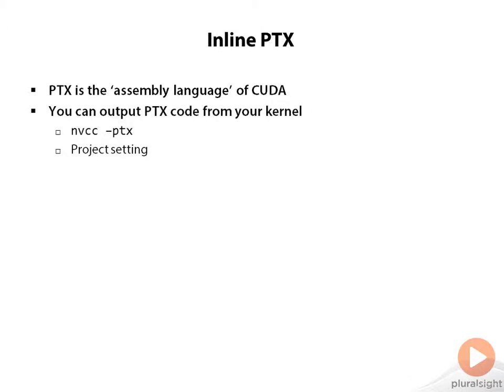09 02 Inline PTX